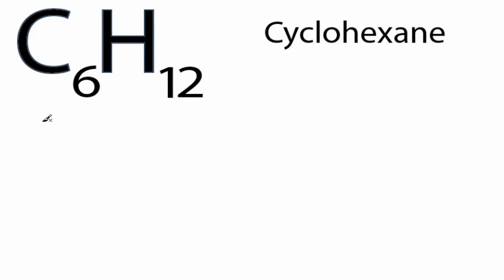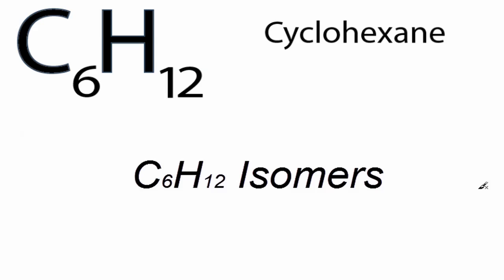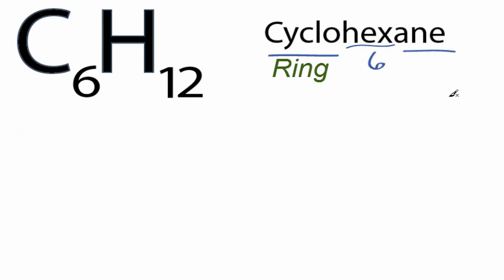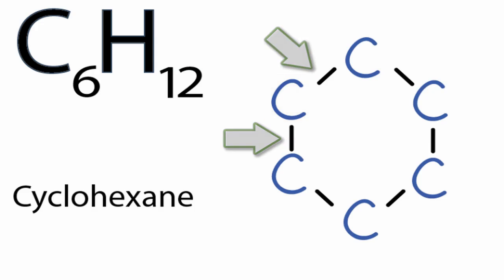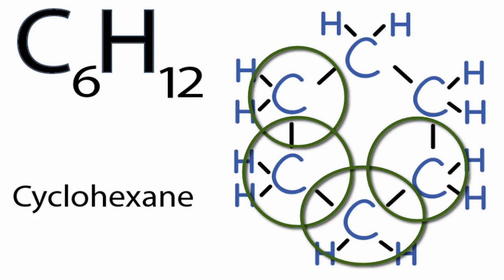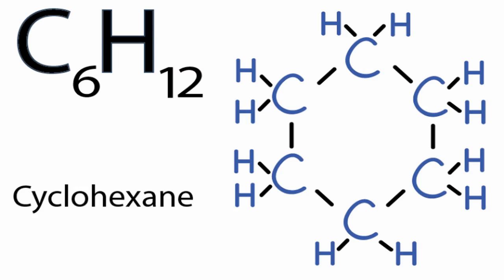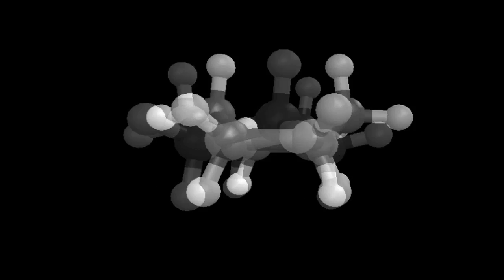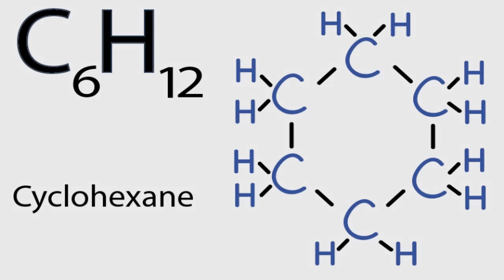C6H12 Lewis Structure: How to Draw the Lewis Structure for Cyclohexane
A step-by-step explanation of how to draw the C6H12 Lewis Dot Structure (Cyclohexane).

There are a number of different ways to draw Lewis structures for C6H12.  We'll focus on the Lewis structure for Cyclohexane.

In the Lewis structure of C6H12 structure there are a total of 36 valence electrons. C6H12 is also called Cyclohexane.

1. Find the total valence electrons for the C6H12 molecule.
2. Put the least electronegative atom in the center. Note: Hydrogen (H) always goes outside.
3. Put two electrons between atoms to form a chemical bond.
4. Complete octets on outside atoms.
5. If central atom does not have an octet, move electrons from outer atoms to form double or triple bonds.

Lewis Structures, also called Electron Dot Structures, are important to learn because they help us understand how atoms and electrons are arranged in a molecule, such as Cyclohexane. This can help us determine the molecular geometry, how the molecule might react with other molecules, and some of the physical properties of the molecule (like boiling point and surface tension).